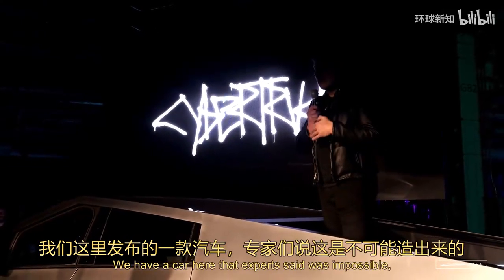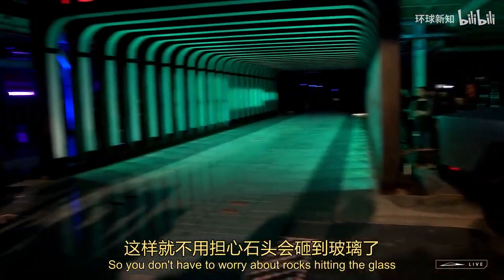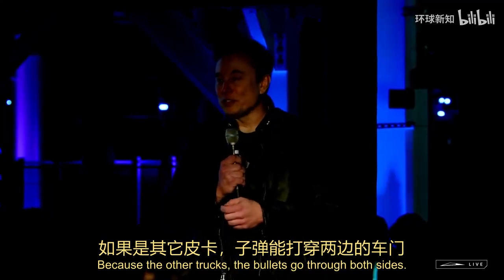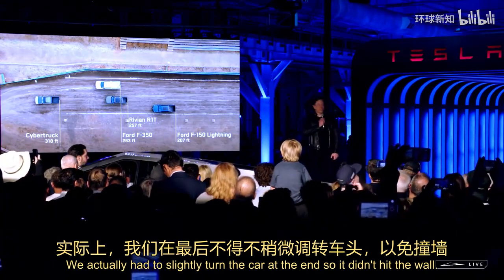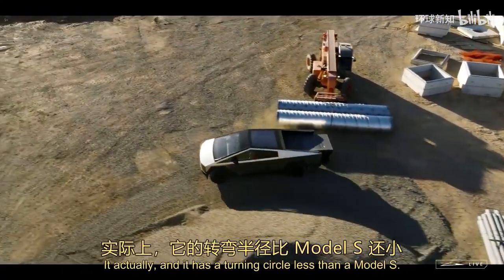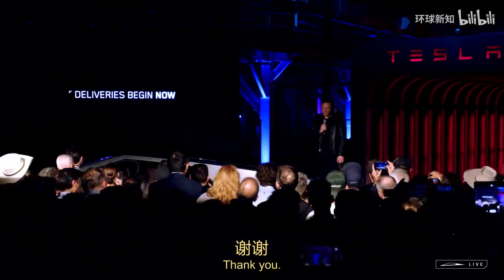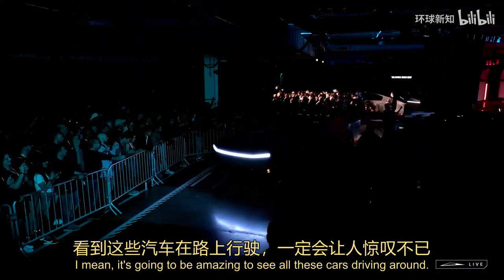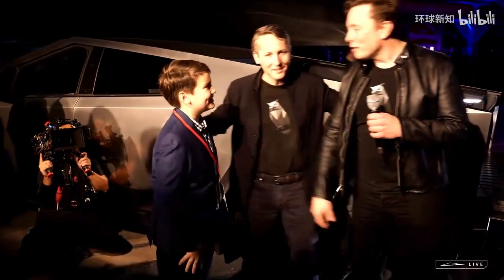伊隆·马斯克-特斯拉Cybertruck正式交付活动，未来就该有未来的样子!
The Elon Musk-tesla Cybertruck is officially delivered, and the future should look like the future.
特斯拉举行的Cybertruck交付仪式，主要遗传内容如下：

1，伊隆·马斯克的入场：马斯克驾驶Cybertruck上台，并跳上车厢谈论这款车。“这是路上最独特的东西，”他说，“终于未来看起来像未来了。”

2，Cybertruck的设计和性能：马斯克提到，Cybertruck的车身由特斯拉开发的不锈钢合金制成。这款车有17英寸（43厘米）的离地间隙，能在2.6秒内从零加速到60英里/小时，具备四轮转向功能，并能在车厢中载重超过一吨，拖曳能力超过11,000磅（约5000千克）。

3，性能展示：他还展示了视频，其中Cybertruck在拖着另一辆保时捷的情况下，赢得了四分之一英里的比赛。另一个视频展示了它如何超过福特Super Duty皮卡的拖曳能力。

4，生产和交付挑战：马斯克提到，“我们为Cybertruck自挖了一座坟墓”，并补充说他认为直到2025年，公司才能达到每年生产25万辆的目标。他在电话会议上告诉投资者，要控制对新车的期望，因为大规模生产面临“巨大挑战”。

5，创新和市场定位：马斯克强调，特斯拉本可以轻松生产市场上已有的类似卡车，但他想要创造一些创新和特别的东西。

6，定价和预订：特斯拉网站上显示，Cybertruck的后轮驱动版本起价为60990美元，顶级“Cyberbeast”版本起价为99990美元。可以通过支付250美元的可退款定金进行预订。这些卡车的单次充电续航里程预计在250到340英里（400到550公里）之间。

7，展示窗户的强度：在仪式上，马斯克重复了2019年Cybertruck首次亮相时出现的一个意外，当时一名特斯拉高管向原型车的所谓防碎玻璃投掷了一个软式垒球大小的金属球，玻璃出现了裂纹。在这次仪式上，一名高管向窗户扔了一个棒球，窗户没有破裂。

8，车主交接：仪式上，一排Cybertruck开到舞台上，买家与马斯克会面拍照，他随后护送他们到车辆旁。在大多数情况下，他们坐在副驾驶座位上​​​​​​。